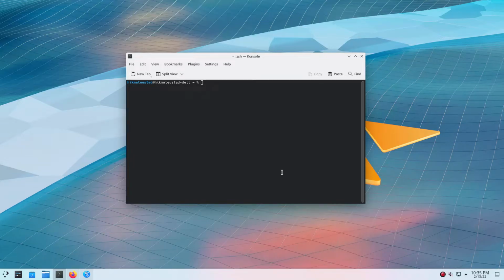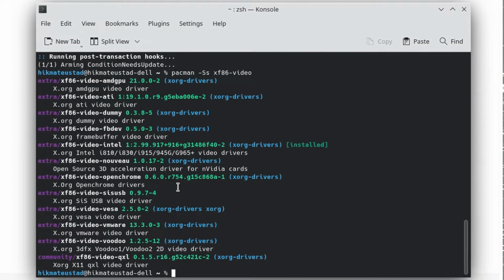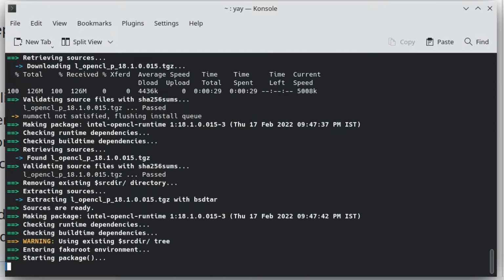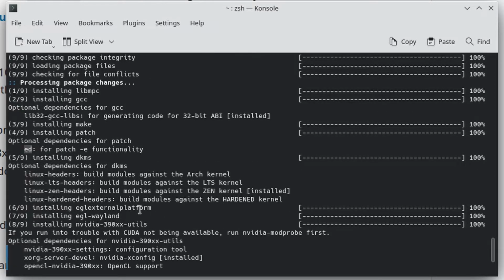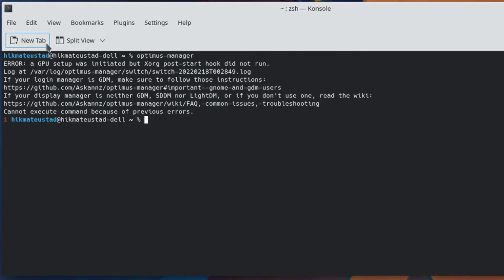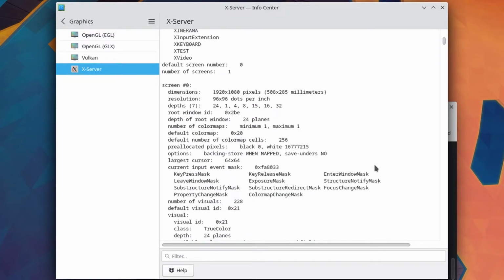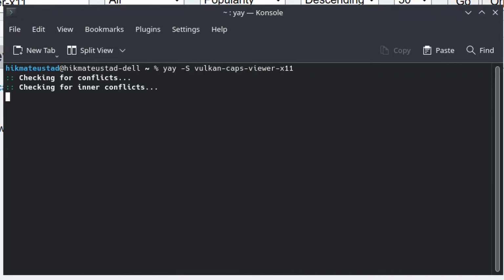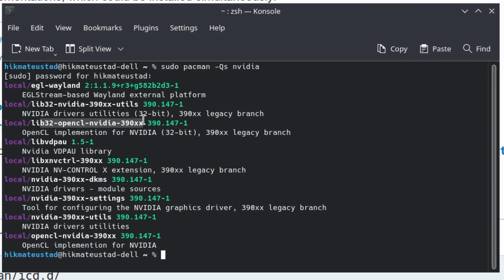How To Install Intel Nvidia OpenGL OpenCL Vulkan Graphics Drivers On Arch Linux -Use Optimus Manager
Comprehensive video covering installation of almost all CPU and GPU drivers for Arch Linux. We also cover hardware video acceleration on Linux. Hardware video acceleration makes it possible for the video card to decode/encode video, thus offloading the CPU and saving power. We also install the GPGPU framework drivers provided by Intel and Nvidia. GPGPU stands for General-purpose computing on graphics processing units. Additionally we handle switching between drivers for Hybrid Graphics using Optimus Manager.

The OpenCL specification describes a programming language, a general environment that is required to be present, and a C API to enable programmers to call into this environment.

OpenGL
OpenGL (Open Graphics Library) is a cross-language, cross-platform application programming interface (API) for rendering 2D and 3D vector graphics.